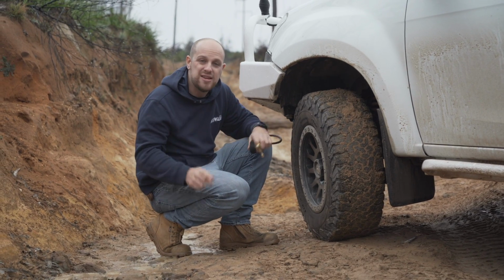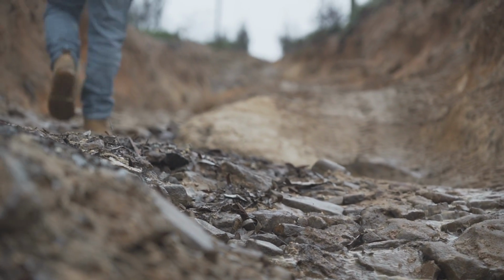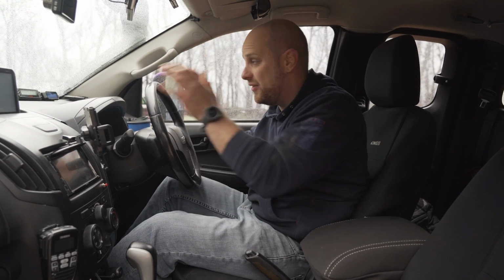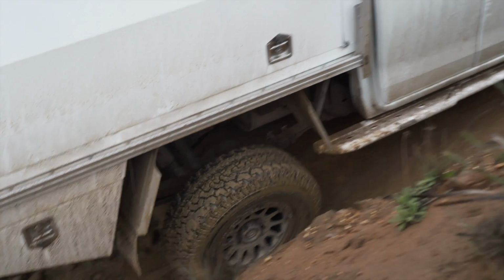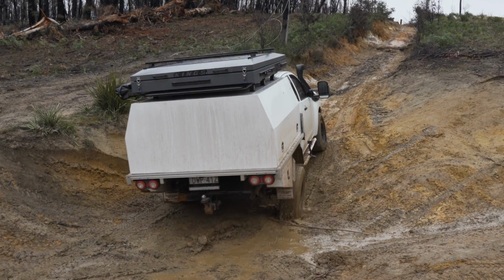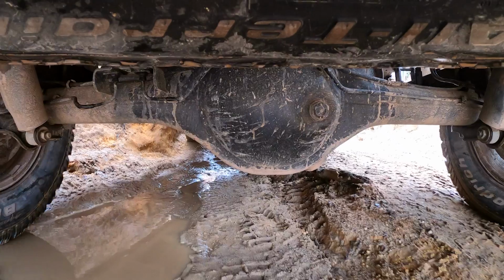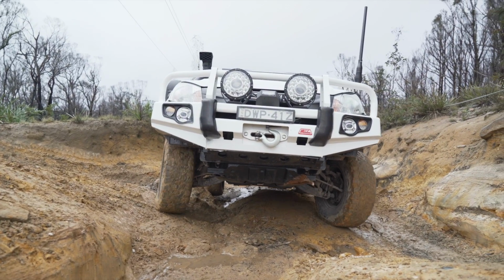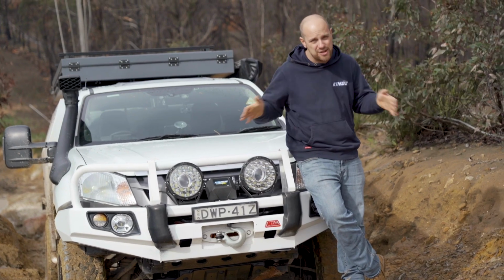10 LOW-RANGE 4WDING TRICKS! 4WD techniques to get further offroad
GET THE GEAR BRENNO USES!

Love tough 4WDing? Then you're going to love these tips from Brenno to get further offroad and outdrive your mates!

He's learned these tricks over years of getting bogged and getting unstuck - and the beaut thing is, most of these secrets won't cost you a cent!

ABOUT US!
4WD Supacentre is an Australian owned company offering quality 4WD, camping and outdoor products at wholesale prices. We carry a wide range of products designed to make your 4WD or camping trip that much more enjoyable. Products range from air compressors, awnings, awning tents, camping gear, exhausts, led lights, Titan rear drawers, recovery gear and heaps more!

We have all the right gear you need to keep you out on the tracks for longer at incredibly low prices every day!